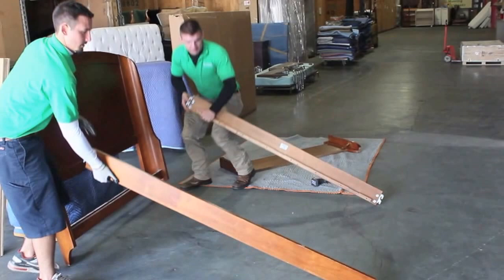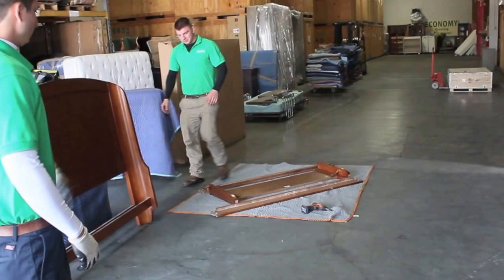How to take a bed apart for your move.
Hi. In this video we are going to demonstrate how to take a bed apart so you can move it to your new place.